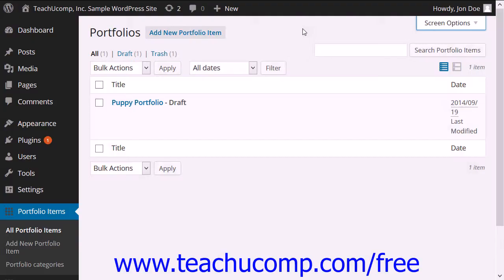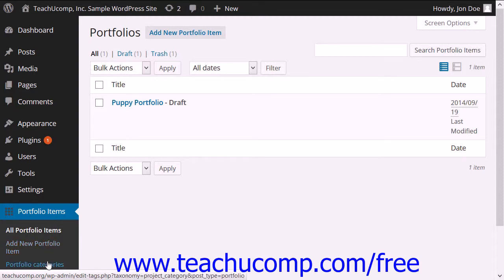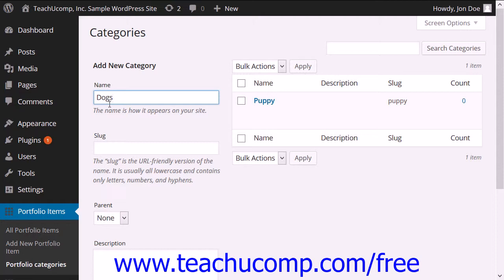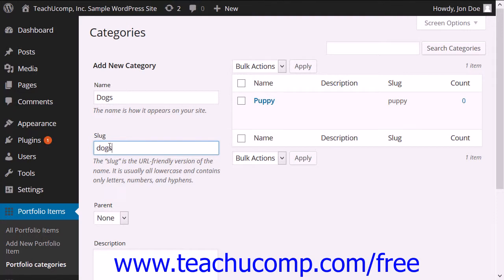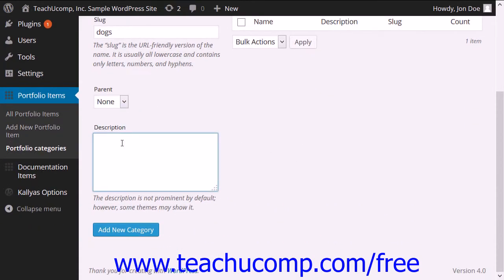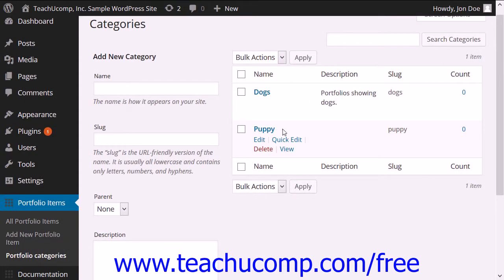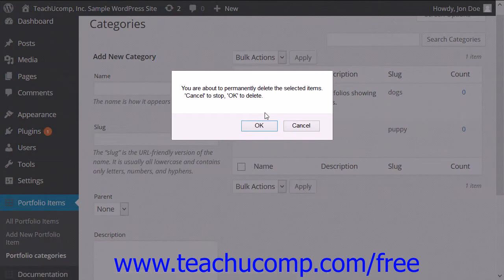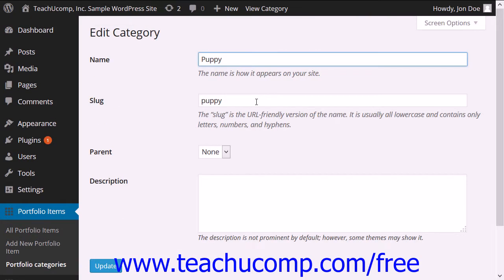WordPress 4.0 Training Tutorial Portfolio Categories